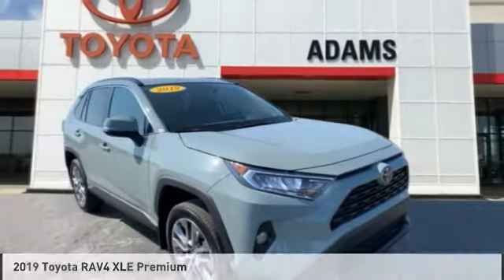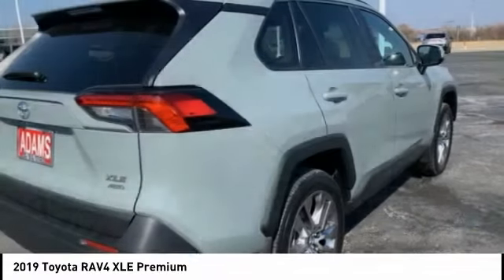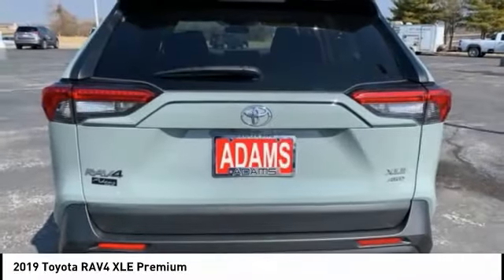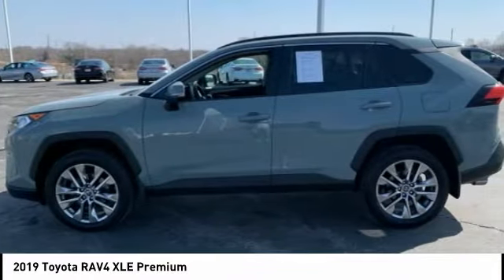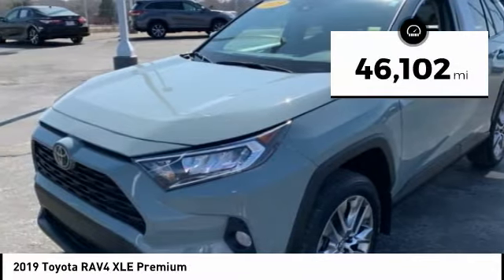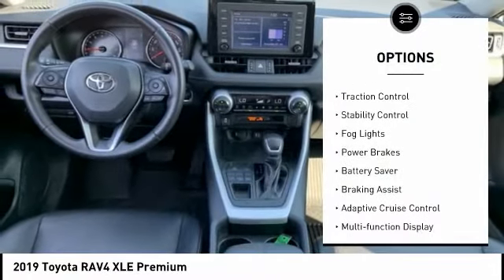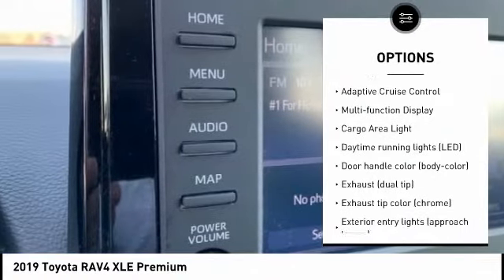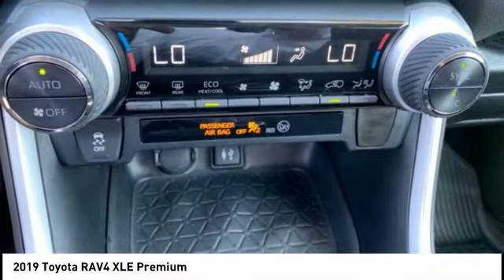2019 Toyota RAV4 Lee's Summit MO T22356A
2019 Toyota RAV4 XLE Premium

Adams Toyota
501 NE Colbern Road

No Credit? Bad Credit? We've got you Covered here at Adams Toyota!br Engine: 2.5L DOHC 4-Cylinder w/Dual VVT-i, Axle Ratio: 3.177, GVWR: 4610 lbs, Automatic Full-Time All-Wheel, 550CCA Maintenance-Free Battery w/Run Down Protection, Towing Equipment -inc: Trailer Sway Control, 1120# Maximum Payload, Gas-Pressurized Shock Absorbers, Front And Rear Anti-Roll Bars, Electric Power-Assist Speed-Sensing Steering, 14.5 Gal. Fuel Tank, Quasi-Dual Stainless Steel Exhaust w/Chrome Tailpipe Finisher, Permanent Locking Hubs, Strut Front Suspension w/Coil Springs, Multi-Link Rear Suspension w/Coil Springs, 4-Wheel Disc Brakes w/4-Wheel ABS, Front Vented Discs, Brake Assist, Hill Hold Control and Electric Parking Brake, Brake Actuated Limited Slip Differential, Wheels: 19 x 7.5J Alloy, Tires: P235/55R19, Steel Spare Wheel, Compact Spare Tire Mounted Inside Under Cargo, Clearcoat Paint, Express Open/Close Sliding And Tilting Glass 1st Row Sunroof w/Sunshade, Body-Colored Front Bumper w/Black Rub Strip/Fascia Accent, Black Rear Bumper w/Black Rub Strip/Fascia Accent, Black Bodyside Cladding and Black Wheel Well Trim, Chrome Side Windows Trim and Black Front Windshield Trim, Body-Colored Door Handles, Body-Colored Power Heated Side Mirrors w/Manual Folding and Turn Signal Indicator, Fixed Rear Window w/Fixed Interval Wiper and Defroster, Deep Tinted Glass, Galvanized Steel/Aluminum Panels, Lip Spoiler, Black Grille w/Body-Color Surround, Roof Rack Rails Only, LED Brakelights, Headlights-Automatic Highbeams, Auto On/Off Aero-Composite Led Low/High Beam Daytime Running Auto High-Beam Headlamps w/Delay-Off, Laminated Glass, Radio w/Seek-Scan, Clock, Speed Compensated Volume Control, Steering Wheel Controls, Voice Activation and Radio Data System, Integrated Roof Antenna, 2 LCD Monitors In The Front, Driver Seat, Passenger Seat, 60-40 Folding Split-Bench Front Facing Manual Reclining Fold Forward Seatback Rear Seat, Manual Tilt/Telescoping Steering Column, Wi-Fi Connect Mobile Hotspot Internet Access, Front Cupholder, Rear Cupholder, Remote Releases -Inc: Mechanical Fuel, Cruise Control w/Steering Wheel Controls, Distance Pacing w/Traffic Stop-Go, Dual Zone Front Automatic Air Conditioning, HVAC -inc: Underseat Ducts and Console Ducts, Glove Box, Driver foot rest, Interior Trim -inc: Metal-Look Interior Accents, Full Cloth Headliner, Leatherette Door Trim Insert, Leather/Aluminum Gear Shifter Material, Day-Night Rearview Mirror, Driver And Passenger Visor Vanity Mirrors w/Driver And Passenger Auxiliary Mirror, Full Floor Console w/Covered Storage, Mini Overhead Console w/Storage and 2 12V DC Power Outlets, Front Map Lights, Fade-To-Off Interior Lighting, Full Carpet Floor Covering, Carpet Floor Trim, Cargo Area Concealed Storage, Roll-Up Cargo Cover, Trunk/Hatch Auto-Latch, Cargo Space Lights, Entune Safety Connect Tracker System, FOB Controls -inc: Cargo Access, Instrument Panel Bin, Driver And Passenger Door Bins, Delayed Accessory Power, Systems Monitor, Outside Temp Gauge, Analog Appearance, Manual Adjustable Front Head Restraints and Manual Adjustable Rear Head Restraints, Front Center Armrest and Rear Center Armrest, 2 Seatback Storage Pockets, Seats w/Leatherette Back Material, 2 12V DC Power Outlets, Air Filtration, Cruise Control-Steering Assist, Side Impact Beams, Dual Stage Driver And Passenger Seat-Mounted Side Airbags, Low Tire Pressure Warning, Dual Stage Driver And Passenger Front Airbags, Curtain 1st And 2nd Row Airbags, Airbag Occupancy Sensor, Driver Knee Airbag and Passenger Cushion Front Airbag, Rear child safety locks, Outboard Front Lap And Shoulder Safety Belts -inc: Rear Center 3 Point, Height Adjusters and Pretensioners, Back-Up Camerabrbr brAll of our pre-owned vehicles are checked out thoroughly. We do a 130 point inspection so you can feel secure knowing you are getting a reliable vehicle when you buy from Adams ToyotabrbrWant a NO HAGGLE &amp; STRESS FREE Shopping experience. Contact our Used Car Internet Managers via the inquiry form, give us a call at or stop by our showroom at 501 N.E. Colbern Road Lee's Summit MO 64086